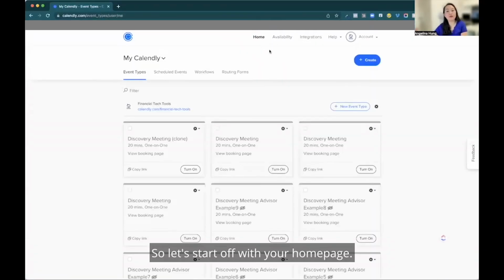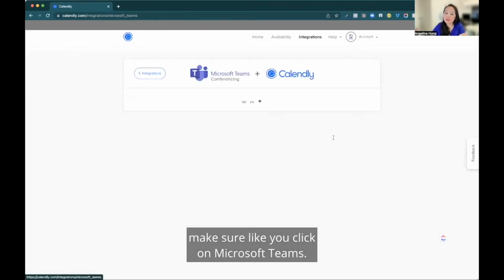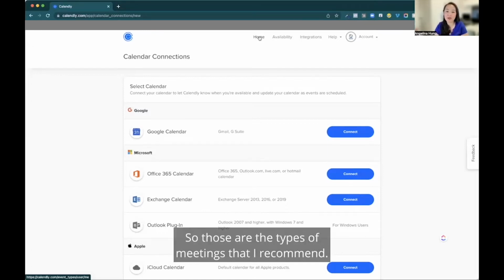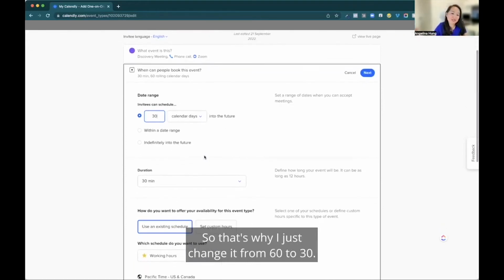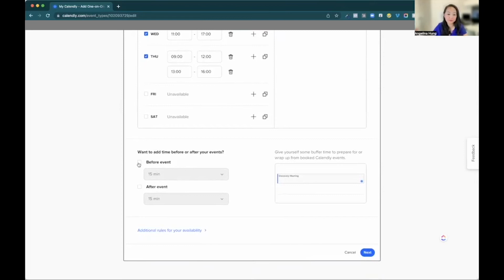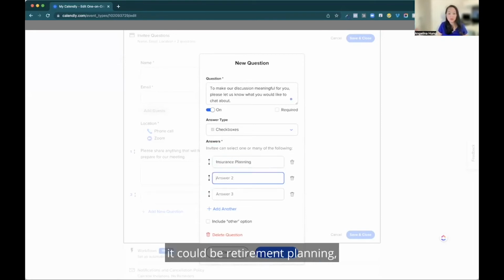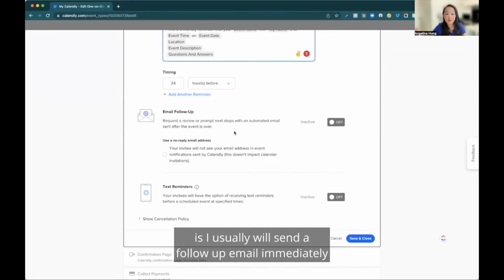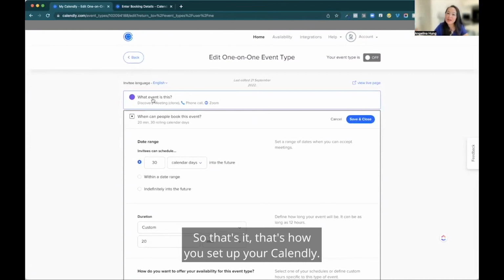Online Calendar for Financial Advisors Tutorial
How to set up your Calendly booking system for your website and your financial advisory practice. Every financial advisor should have 4 types of meetings: discovery meeting, 15 minutes, 30 minutes and 60 minutes.

Make sure you have your discovery meeting readily available on your website, social media, email signature and email newsletter. You never know when a prospect will want to book a meeting with you right away.